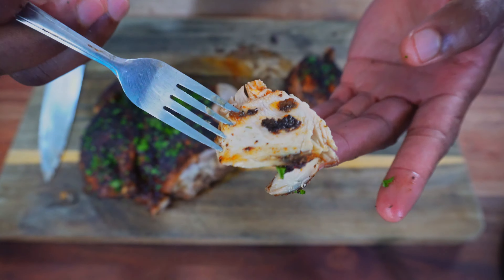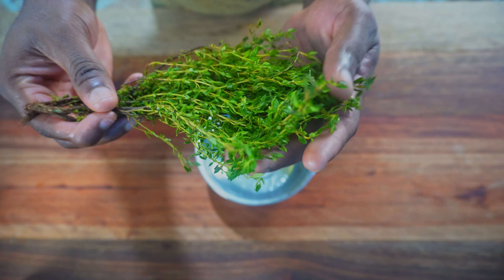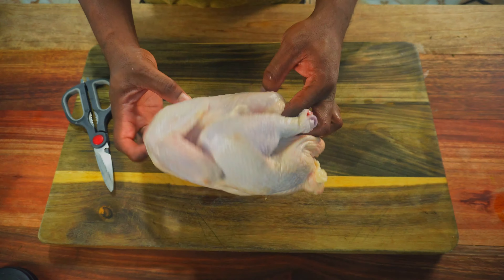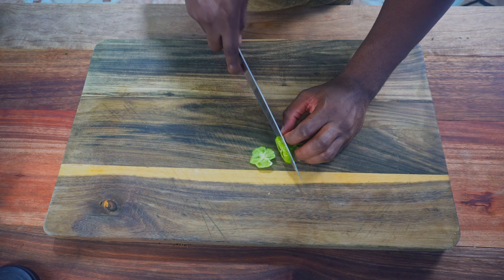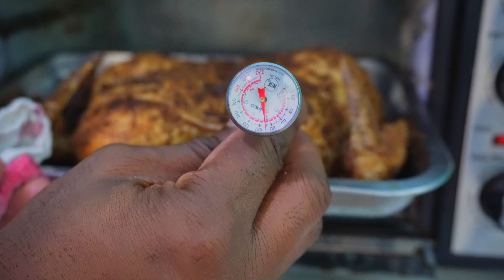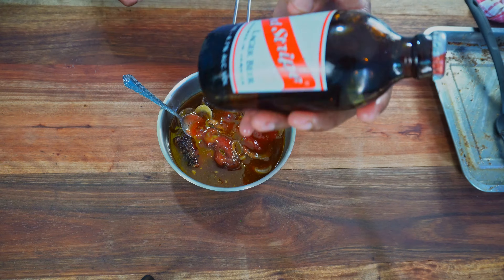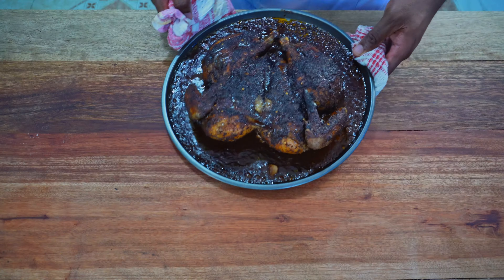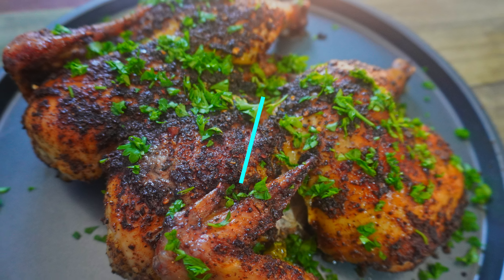Juicy Dry Brine Roast Chicken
This recipe is absolutely delicious! I used a dry brine to get super tender, juicy and succulent chicken, I also made a banger gravy/sauce with Red Stripe Beer and served up with a banger Callaloo Rice! Simple to make, spicy and so flavourful this is a must try for Holidays!

Vitamix 5200 Blender, Professional-Grade, Container, Self-Cleaning

Sony Alpha ZV-E10 Interchangeable Lens Mirrorless Vlog Camera Kit - Black

Induction Cooktop

Stainless Steel Digital Kitchen Scale with LCD Display, Batteries Included

Ravioli Cutter Wheel,Pastry Wheel Cutter with Long Wooden Handle

Wilton Perfect Results Premium Non-Stick Bakeware Pizza Pan for Oven, 14-Inch Steel Pan